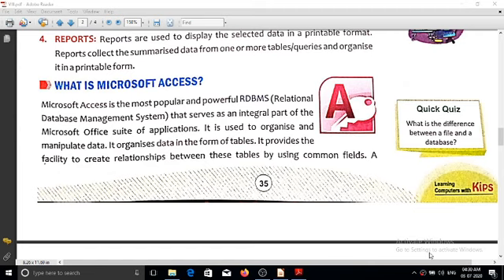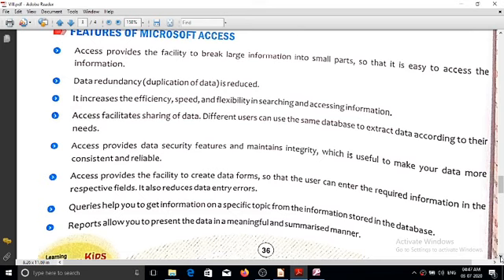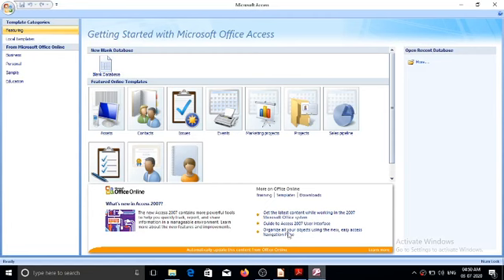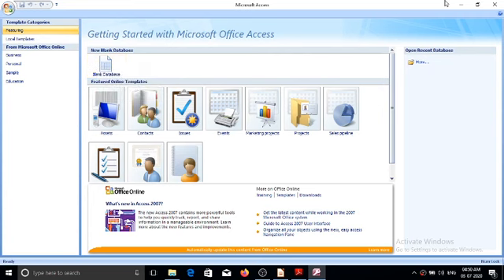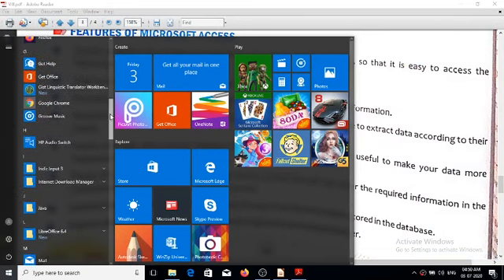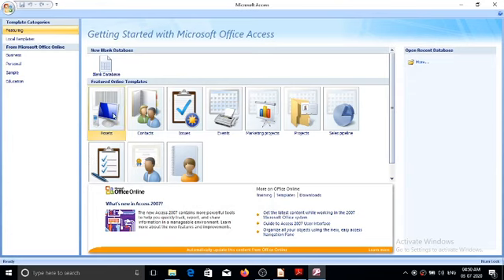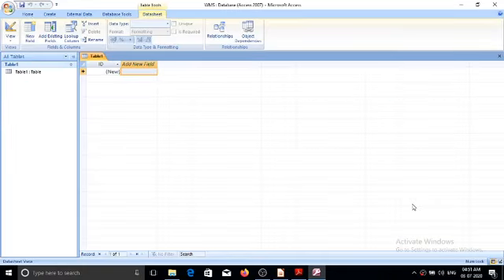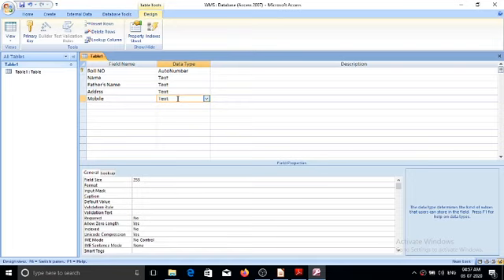CLASS 8 MS ACCESS L 1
About us:

Woodbine Modern School was established in 1994 with the mission to nurture its students, cultivate intelligence and recognize, helps them to achieve their potential. Our aim is to keep students’ dreams and aspirations alive. We do everything to ensure that our students leave the school, as confident, caring young adults, who are creative, collaborative and committed to their learning. Our values of respect, integrity, curiosity and excellence are behind everything we do as facilitators.

We provide a positive and conducive learning environment where students have many opportunities in sports and creative pursuits. Their learning is enriched through constructive experiences. We at WMS support the individual well- being of our students and provide opportunities that allow every student to thrive as they work towards achieving their personal best performance. We set high expectations for our students and work hard to safeguard positive emotions across our school community.

We are partners in learning with our students and seek to deepen their knowledge, provide innovative learning experiences, while also gently urging our students to go out of their comfort zone and attempt new challenges. We encourage our students to develop respectful relationships with their peers, teachers and the broader community. We instill in our students a keen social-conscience and the capacity to make ethical decisions. We work hard to develop and sustain productive connections with the parents and society.

We are proud to be high performing school of the first choice for all the families within our community. Our sole aim is to produce skilled students with positive mind-sets and qualities that will best equip them for success in the world of the future. We produce intelligent, resilient, creative, imaginative, disciplined, dedicated to life-long learning, respectful and ethical students. They will be the future leaders and the role models of the society.